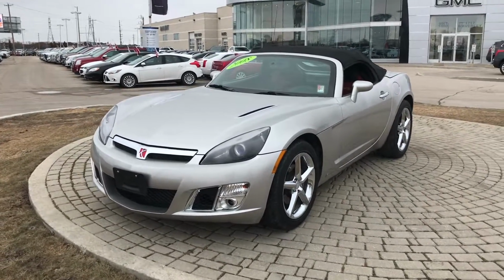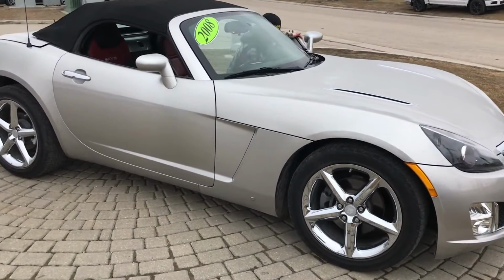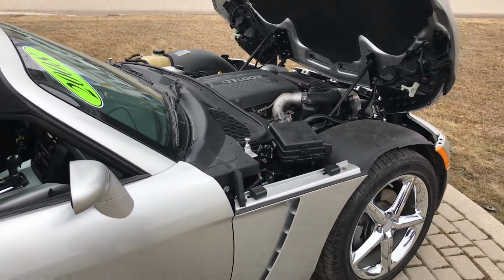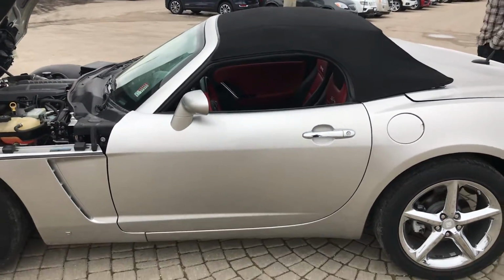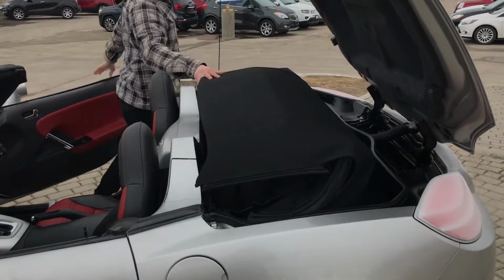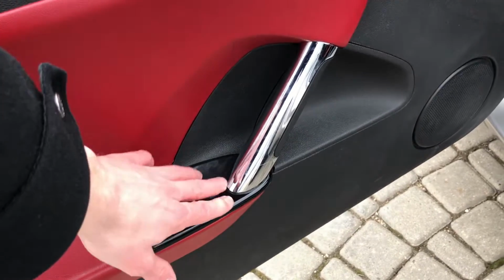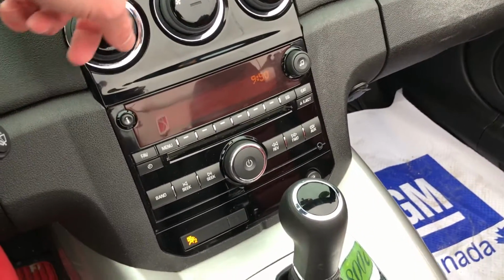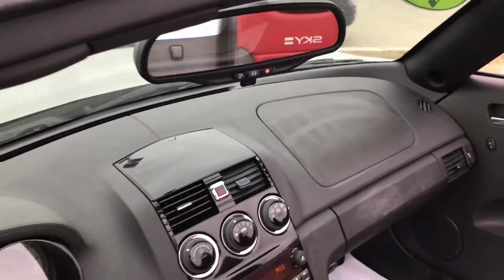2008 Saturn Sky Red Line Convertible RWD For Sale | 2.0T 5-speed automatic (260HP!)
Exceptionally kept 2008 Saturn Sky, with only 37,000KM's on the odometer. This vehicle will be sure to turn heads, and put a smile on your face with the powerful 2.0L turbocharged engine (260HP!)
KEY FEATURES:
Red Line Edition,
Premium Monsoon Audio System,
Silver Pearl Metallic Exterior Paint,
Ebony Convertible Top,
BEAUTIFUL Cobalt Red/Ebony Leather Interior,
Sport Suspension,
Limited Slip Rear Differential,
18" Chrome Aluminium Wheels.

or in store!
1717 Waverley Street (at Bishop Grandin)
Winnipeg, MB